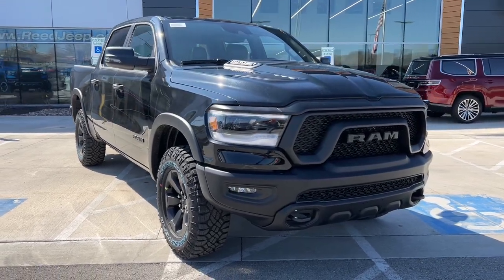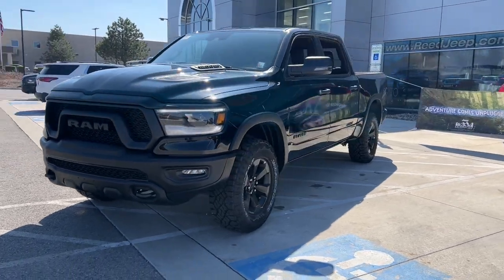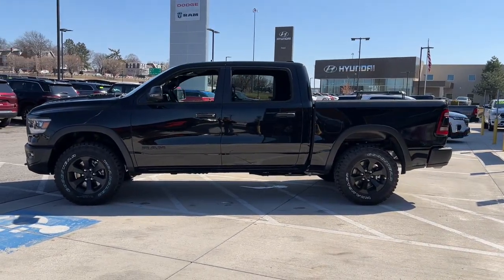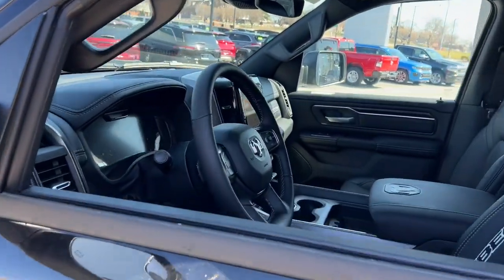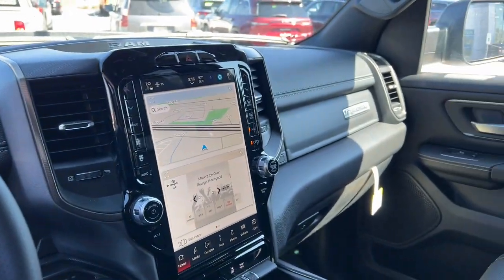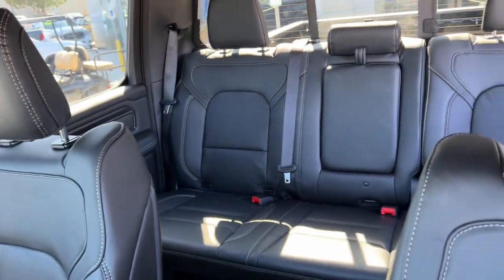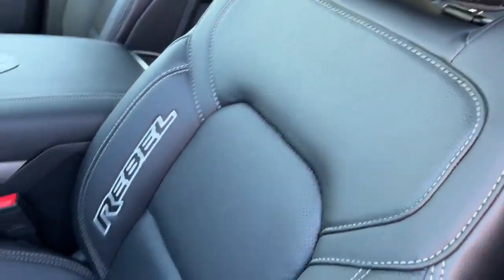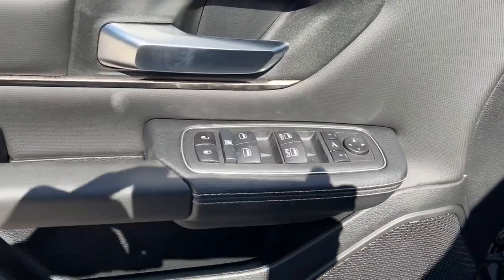2023 Ram 1500 Overland Park, Lenexa, Shawnee Mission, Olathe KS, Kansas City, MO R23167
DIAMOND BLACK CRYSTAL P/C New 2023 Ram 1500 Rebel 4x4 Crew Cab 57 Box  available in Overland Park, Kansas at Reed Chrysler Dodge Jeep Ram Overland Park. Servicing the Lenexa , Shawnee Mission, Olathe KS, Kansas City, MO area.
2023 Ram 1500 Rebel 4x4 Crew Cab 57 Box - Stock#: R23167

7020W Frontage Rd.

Nav System ENGINE: 5.7L V8 HEMI MDS VVT ETORQUE Hitch Aluminum Wheels 4x4 Back-Up Camera Onboard Communications System. Rebel trim. EPA 24 MPG Hwy/19 MPG City! Warranty 5 yrs/60k Miles - Drivetrain Warranty; KEY FEATURES INCLUDE: Navigation 4x4 Back-Up Camera Onboard Communications System Trailer Hitch OPTION PACKAGES: ENGINE: 5.7L V8 HEMI MDS VVT ETORQUE Active Noise Control System Heavy Duty Engine Cooling Passive Tuned Mass Damper Dual Exhaust w/Black Tips GVWR: 7100 lbs HEMI Badge 23 Gallon Fuel Tank. WHO WE ARE: ***Your VALUES DRIVEN Family owned dealership in the Heart of Johnson County*** .